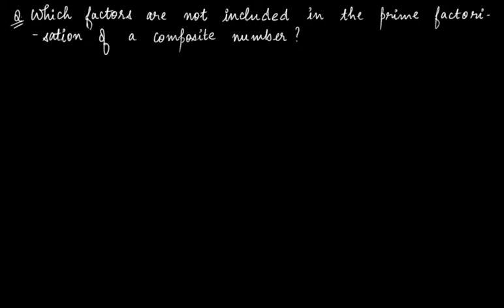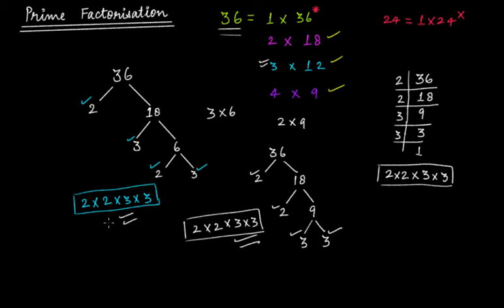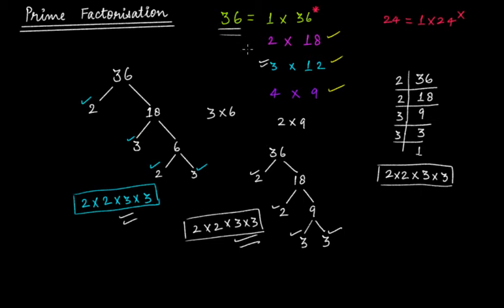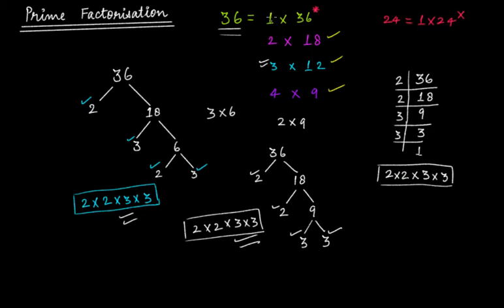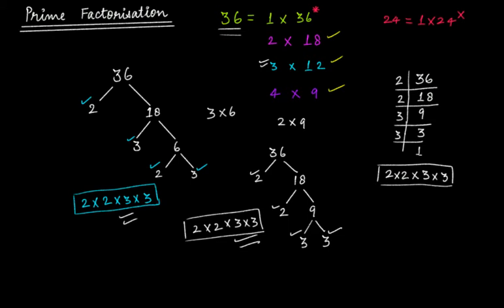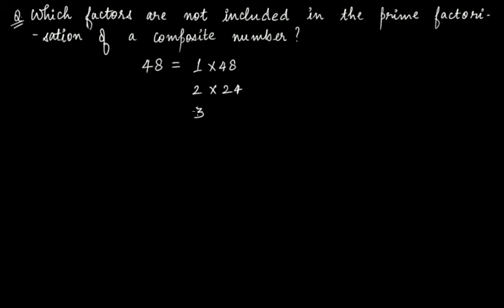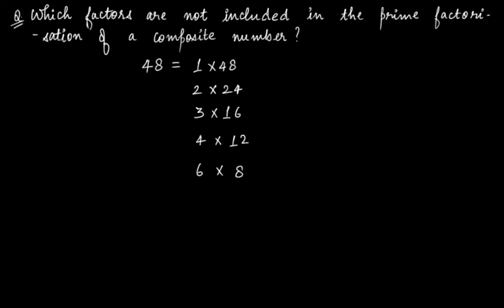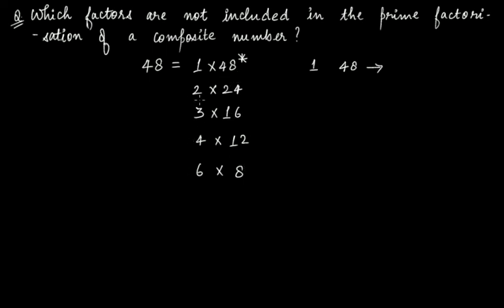Solving Problems On the Prime Factorisation - Part 1 || Grade 6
In this video lecture we discuss the following:
Solving a problem related to the prime factorisation of a composite number.